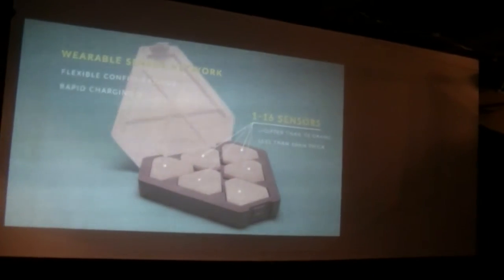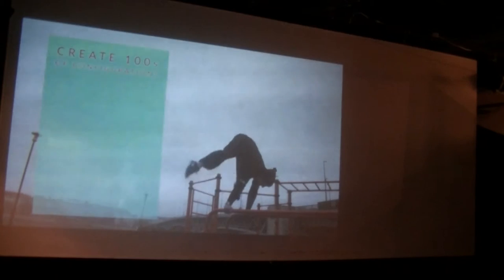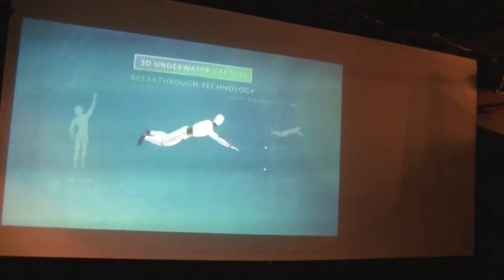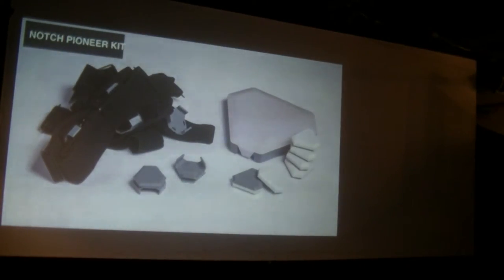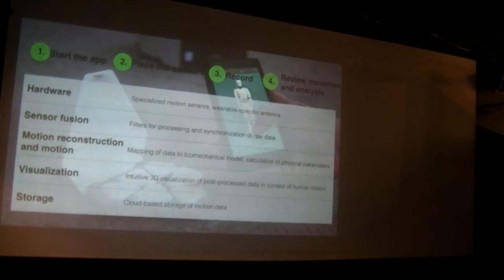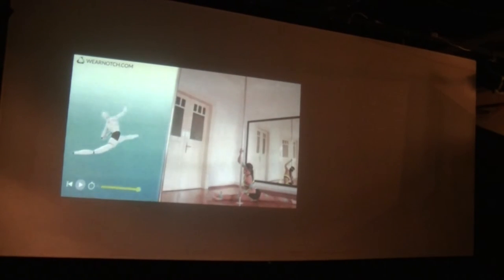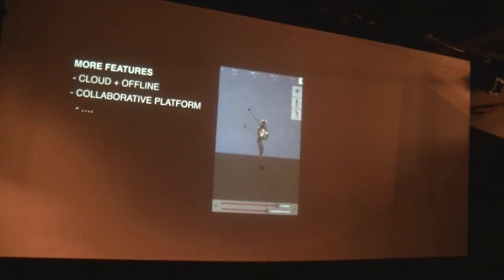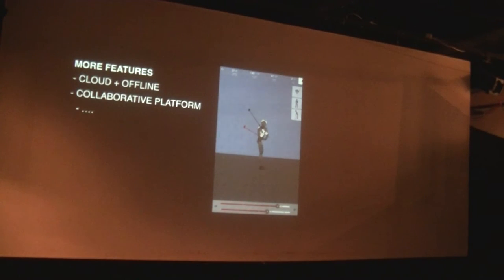Ozsvald Eszter (wearnotch.com):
Az előadás a Budapest New Technology Meetup előadássorozaton hangzott el 2016. október hónapban. A közösség honlapja